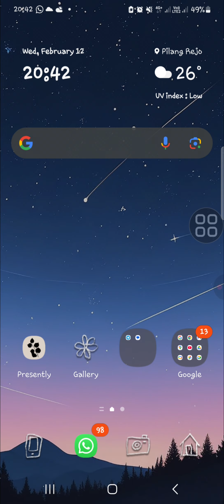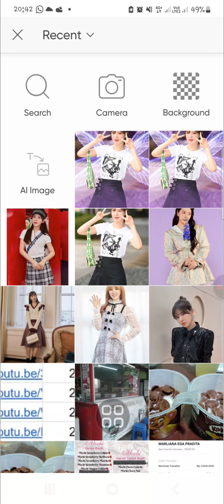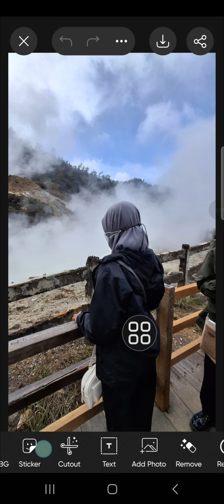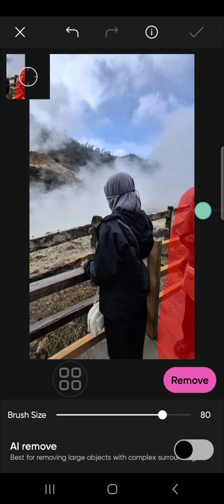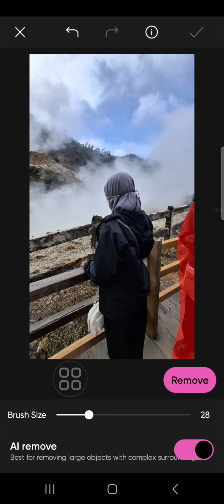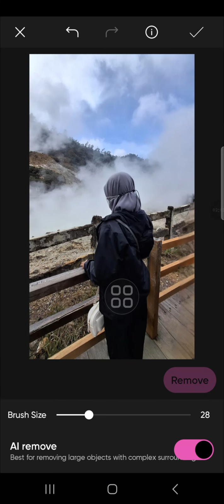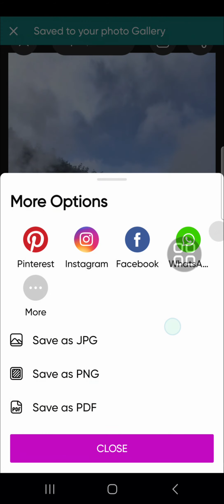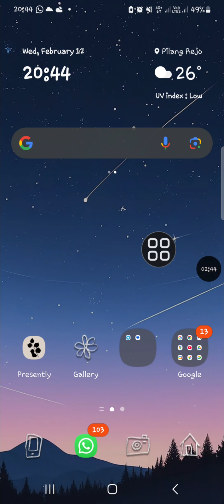👍 EXPERT: How to Remove Object From Photo in Picsart - Step by Step | Tutorial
Need to remove unwanted objects from your videos? 🎥✨ In this step-by-step PicsArt tutorial, I’ll show you how to erase objects from videos easily using the latest tools! Perfect for cleaning up your footage and creating professional edits.